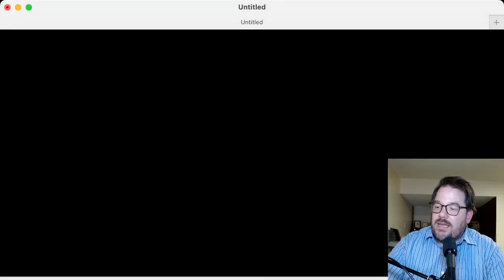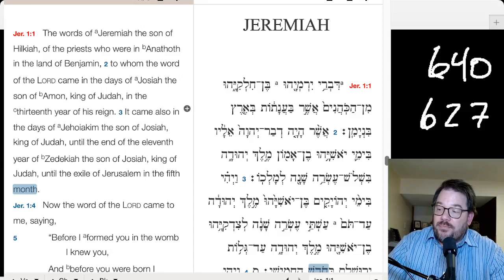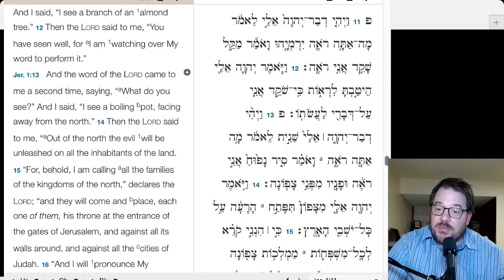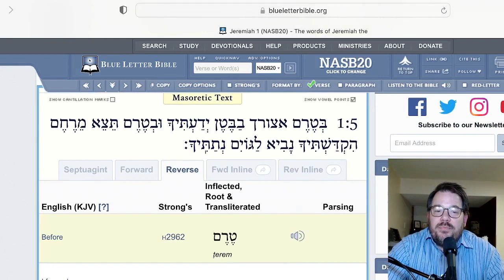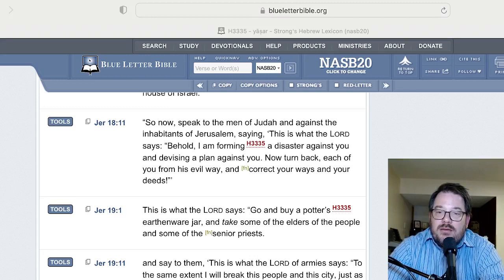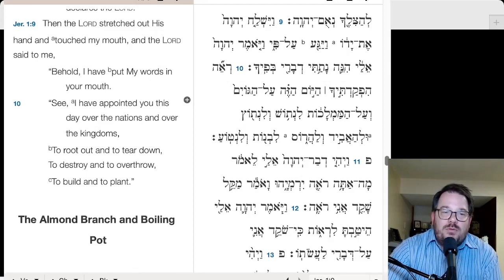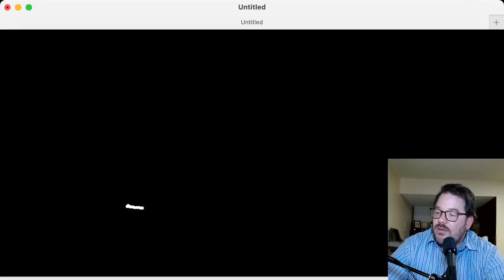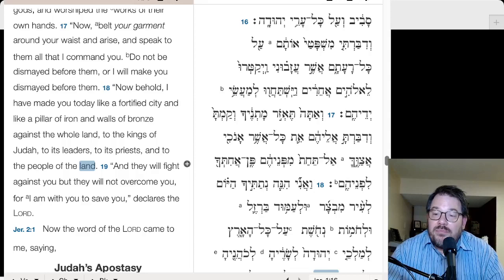Jeremiah - Chapter 1 Lecture